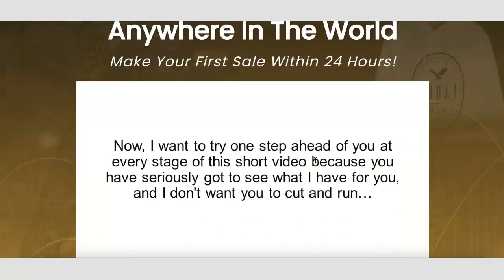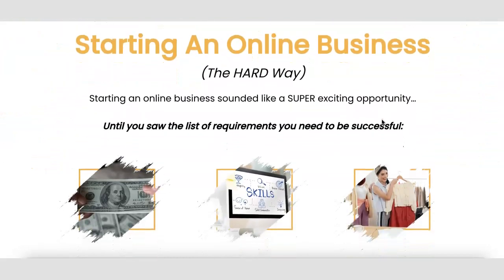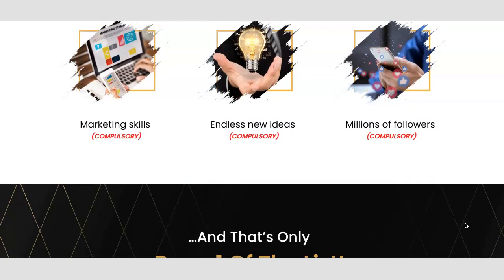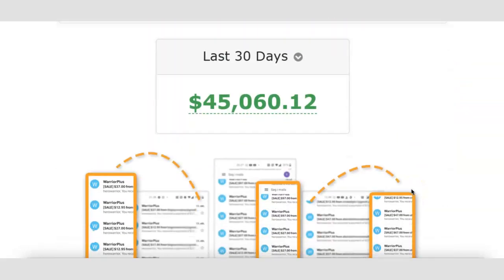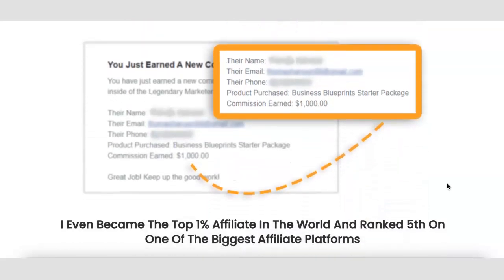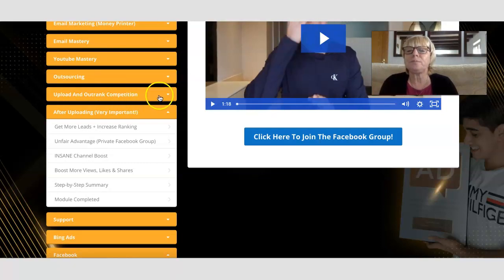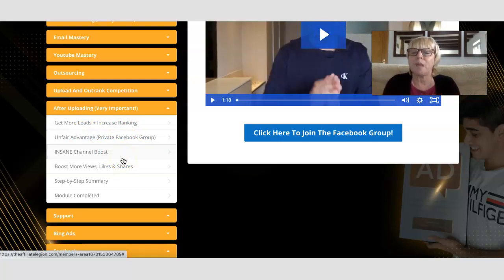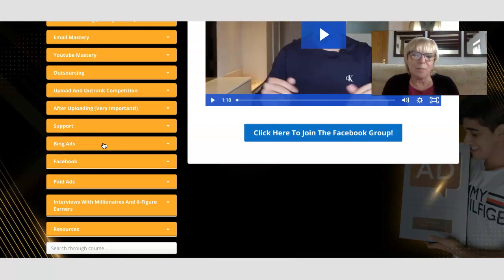Affiliate Legion Review - Plus Free Bonuses When You Subscribe To My List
affiliatelegion

★☆★ RECOMMENDED PRODUCTS ★☆★
🎯Easy Way To Start Affiliate Marketing
🚫 Without Tech Skills
🚀 Unlimited Earning Potential
⬇️ FREE Training ⬇️